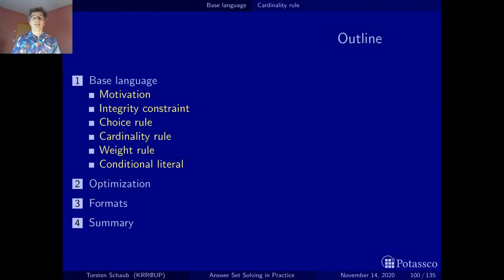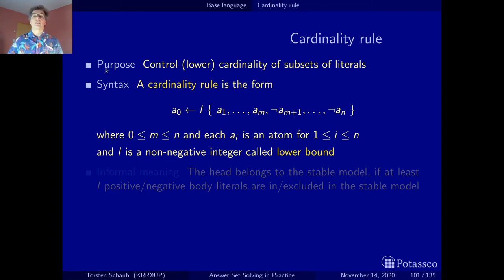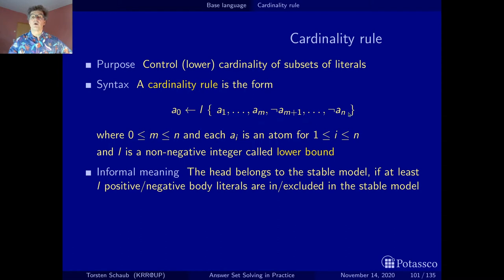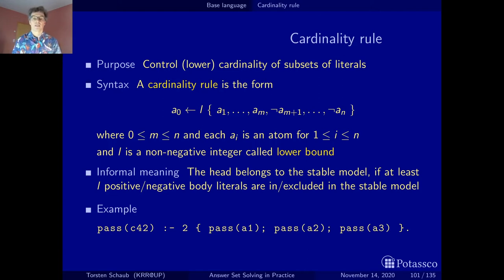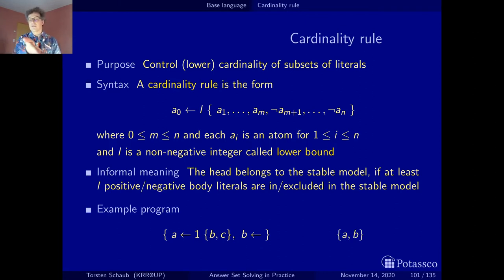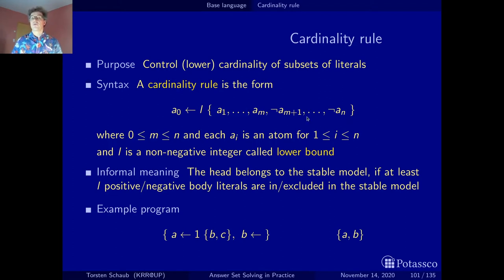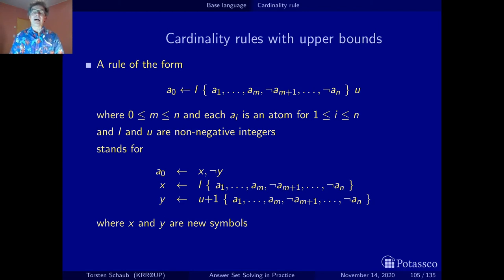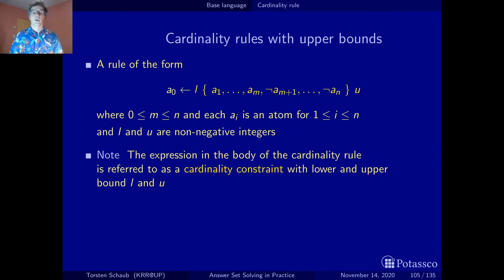Answer set solving in practice, language, base (cardinality constraints)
This video gives an encoding of cardinality rules  in terms of counters and shows how cardinality constraints are handled in bodies and heads